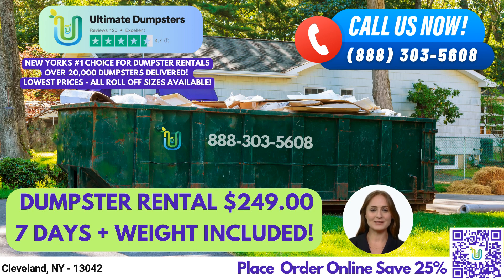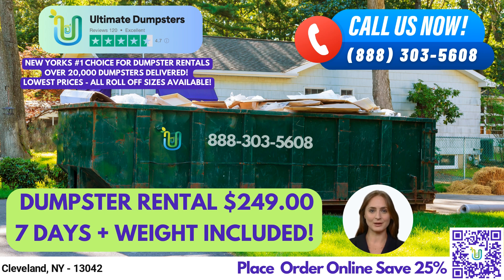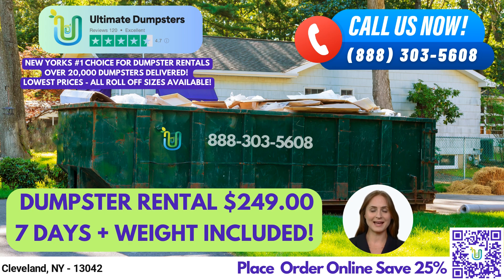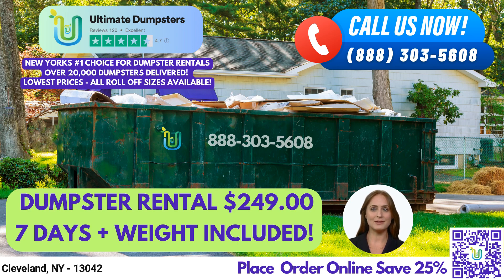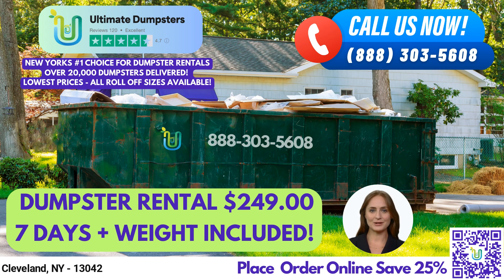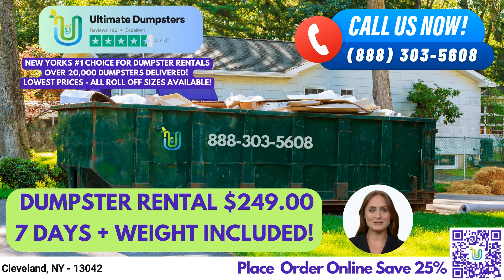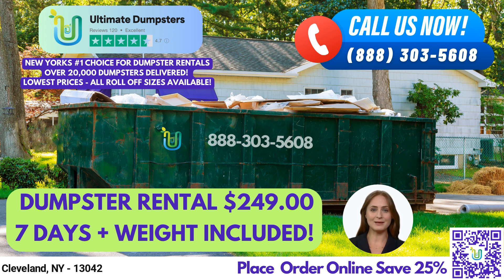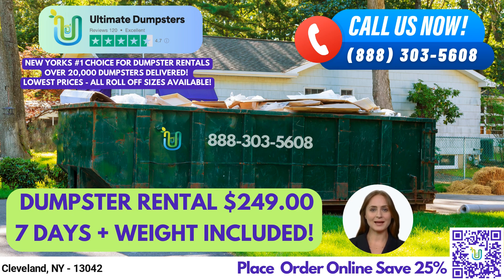$249 Same Day Roll Off Dumpster Rentals - Cleveland, NY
One of the benefits of using Ultimate Dumpsters is our nationwide coverage, delivering to over 50,000 cities across 50 states and 3 countries. We source dumpsters using the best and cheapest local providers, ensuring that our customers receive high-quality services at competitive prices. Our 4.5+ star rated reputation speaks for itself, as we strive to exceed our customers' expectations.

We offer roll-off dumpsters in all sizes, including 10 yard, 12 yard, 15 yard, 20 yard, 30 yard, and 40 yard. Let's take a look at the dimensions of these dumpsters and the types of jobs they are typically used for:

A 10 yard dumpster is 12 feet long, 8 feet wide, and 3.5 feet tall. It's great for small home renovation projects, yard waste removal, and junk removal.

A 20 yard dumpster is 22 feet long, 8 feet wide, and 4 feet tall. It's perfect for medium-sized construction projects, commercial waste disposal, and demolition debris.

A 30 yard dumpster is 22 feet long, 8 feet wide, and 6 feet tall. It's ideal for large construction projects, commercial weekly garbage, and debris disposal.

A 40 yard dumpster is 22 feet long, 8 feet wide, and 8 feet tall. It's suitable for major construction and demolition projects, commercial waste disposal, and large-scale events.

At Ultimate Dumpsters, we offer flexible and affordable pricing options for all of our dumpster rental services. We provide free quotes and estimates for every job and customer, making it easy for you to budget accordingly. If you place your order in the morning, we can even provide same-day delivery and pick-up services.

In addition to our dumpster rental services, we can also combine multiple services such as porta potties, mobile storage units, temporary fencing, and more to make your job easier. Our online portal allows you to check on order statuses and make changes at any time, and every client is assigned a dedicated project manager to ensure a smooth and seamless experience.

If you're interested in placing an order with us, you can either call us directly or use the QR code in the video to place your order online.

Here's a fun fact about Cleveland, New York: it's the birthplace of John D. Barrow, who invented the spinning jenny, a key development in the Industrial Revolution.

Thank you for considering Ultimate Dumpsters for your waste management needs in Cleveland, New York. We look forward to working with you!

Cleveland, NY - 13042